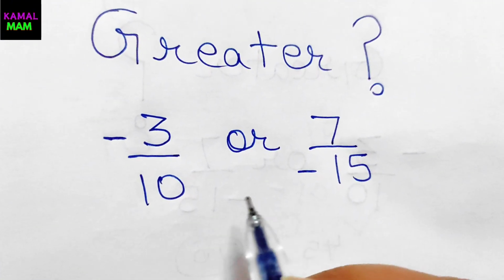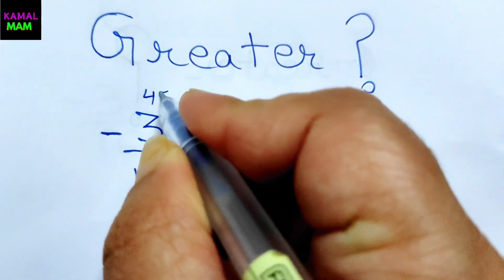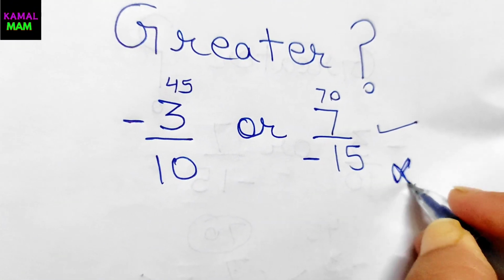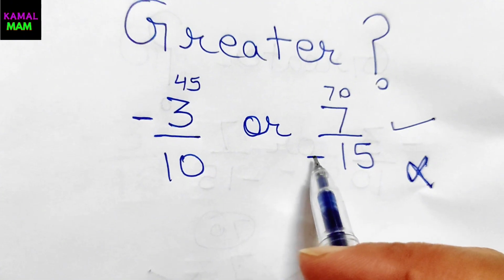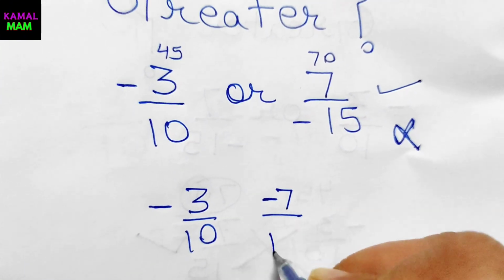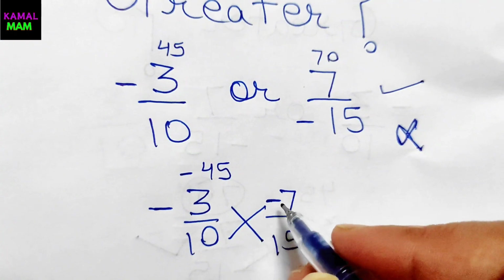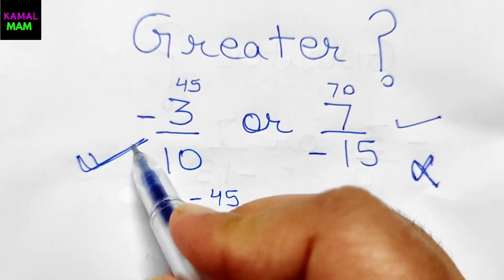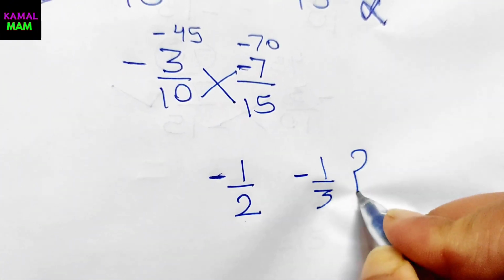🔥SUPER TRICK | SOLVE IN SECONDS